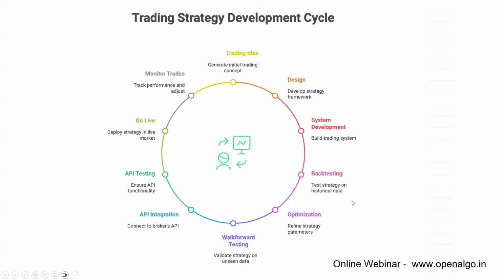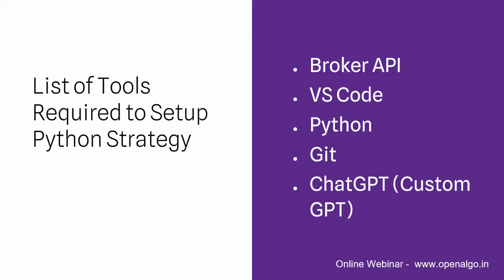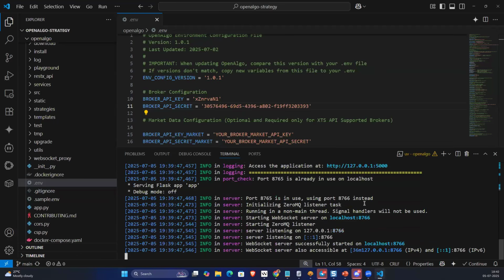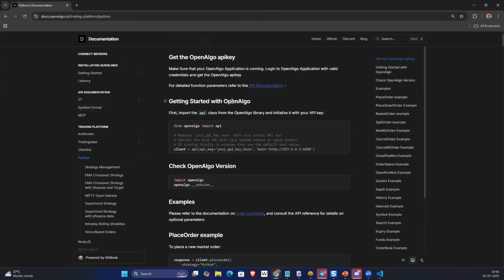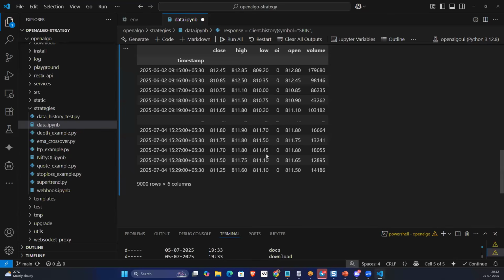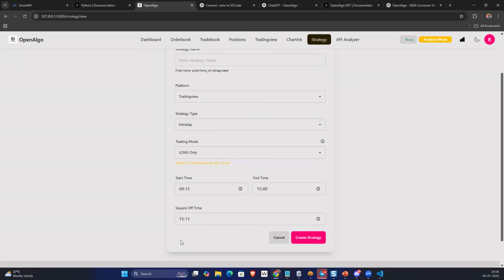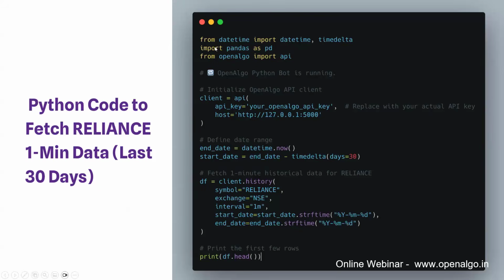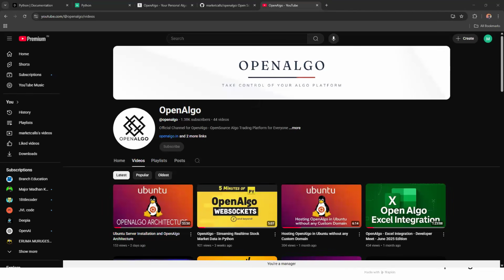Building Trading Strategies in Python - Part 1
Join our Flagship Python Live Mentorship program for Traders
QuantFlow 2.0 -  July 2025 Edition

How to Build a Trading Strategy in Python

Key skills required to build trading strategies

Setting up OpenAlgo on your machine

Writing your first trading strategy in Python

Understanding OpenAlgo Python SDK functions